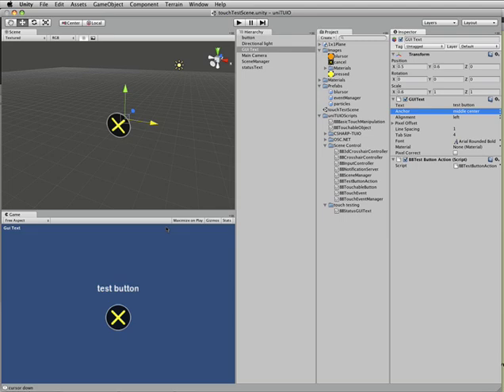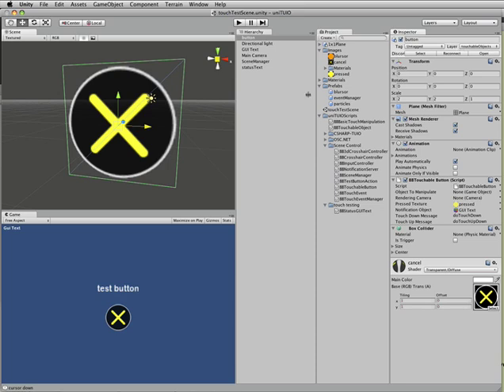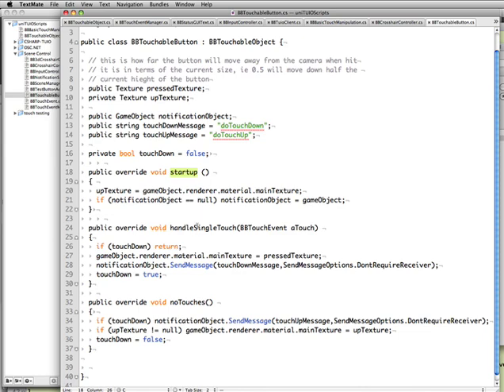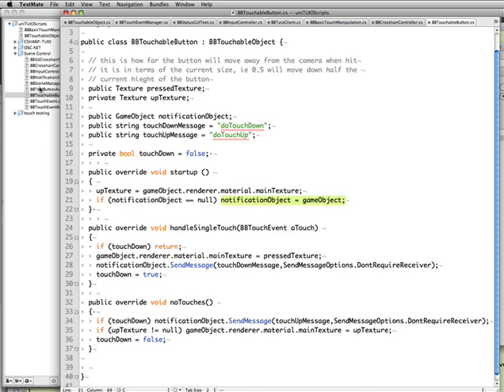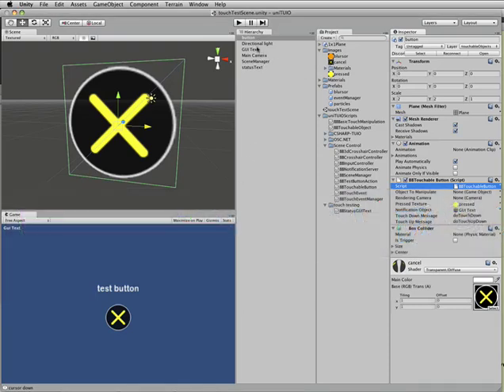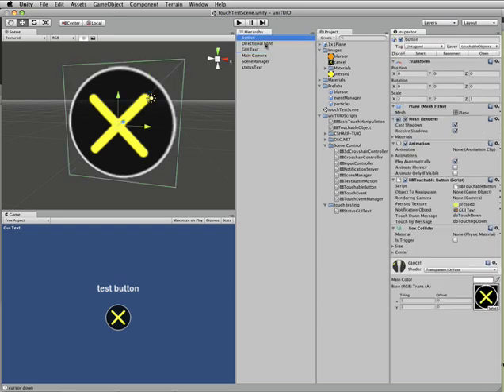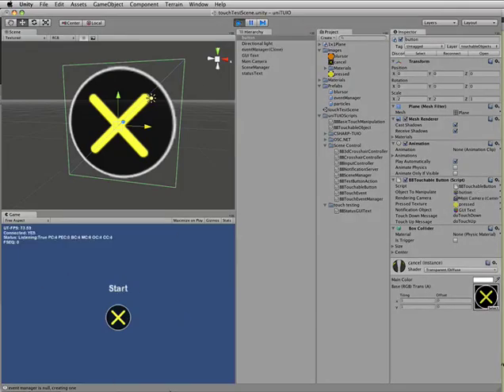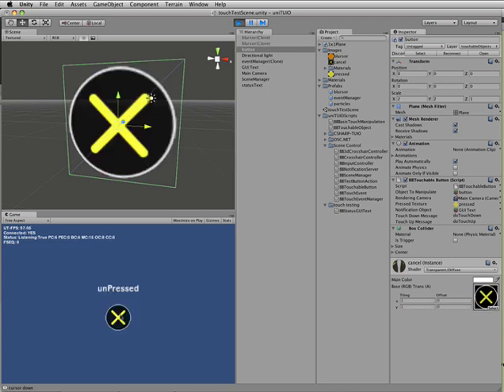uniTUIO Intro - Part3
Welcome to the first videos about uniTUIO. If you have not heard of this before, the basic idea behind uniTUIO is to have a nice set of scripts to allow you to easily implement TUIO based multi touch input into any Unity3d application. The uniTUIO CE (communiyt edition) is free and opensource.

If you dont have Unity or don't know what it is, then you really should go to unity3d.com and get a copy. It is crossplatform and the basic version is free - and it really isn't very basic, we built a couple complete games using that version  back when it was called the indie version.

Currently the uniTUIO CE is comprised of a unity project which has a couple basic scenes and a couple dozen scripts. Also, we made a couple videos showing how to use the various scenes. Here they are. Anyhow, the home of uniTUIO is at the xTUIO.com website. There you can find a more in-depth explanation from Ben and you can download the sources.